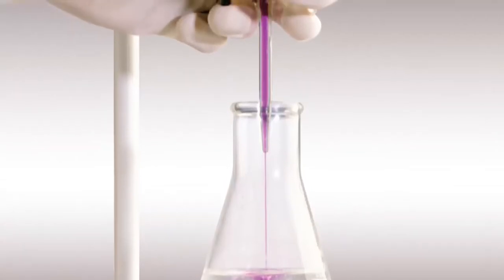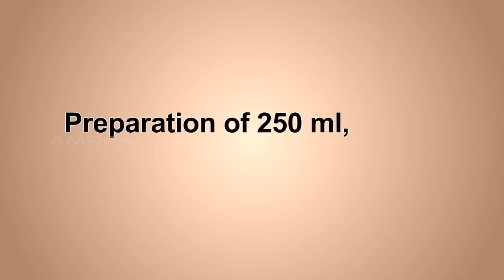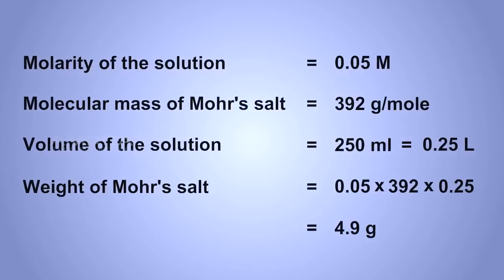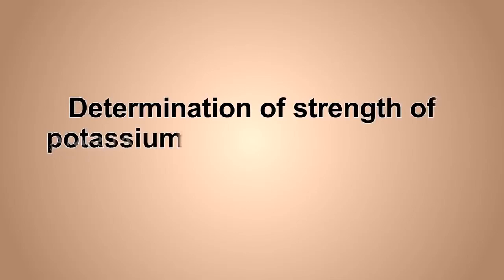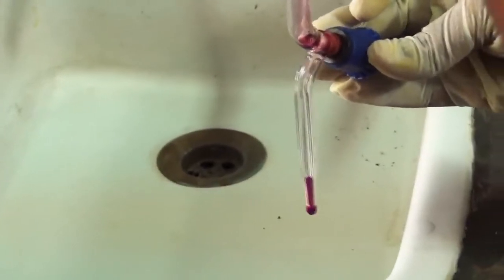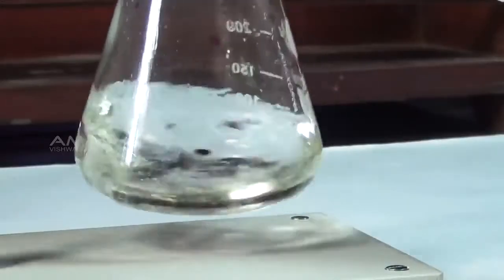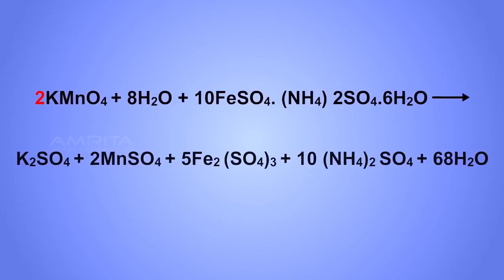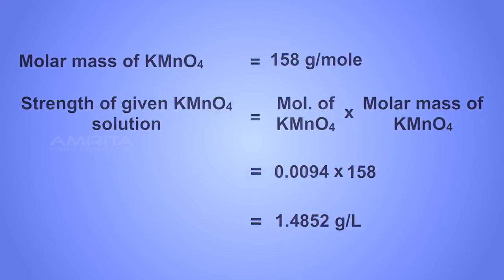PRACTICAL CHEMISTRY 🧪-Volumetric analysis (Mohr’s Salt)